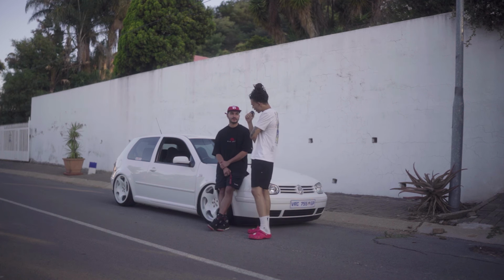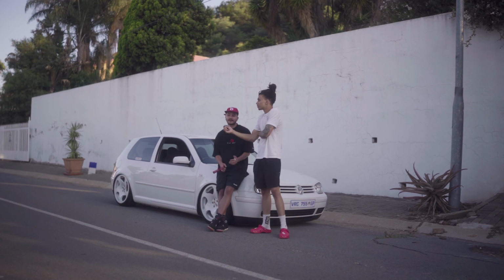Cleanest Mk4 | 2 door on bags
Welcome back,